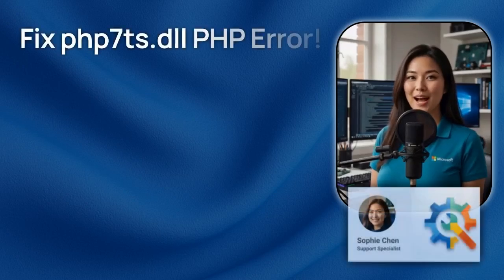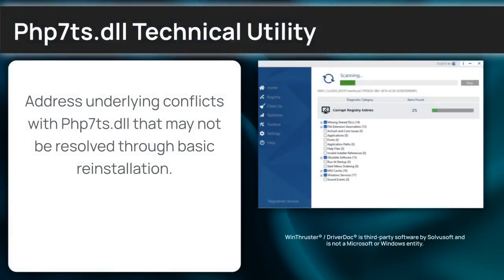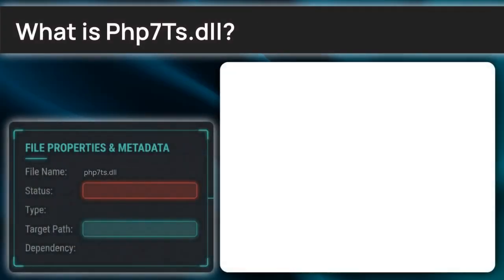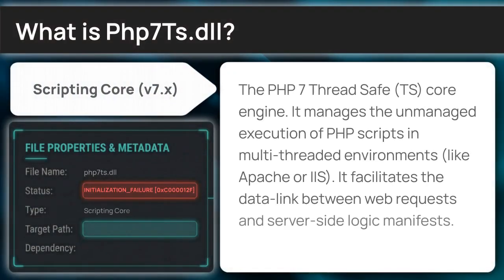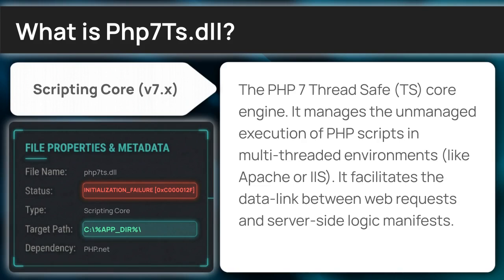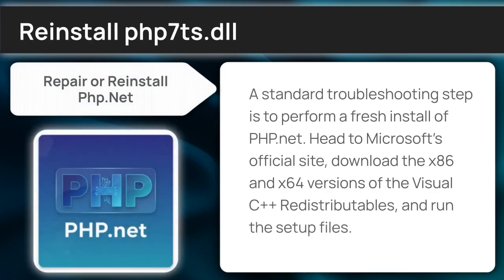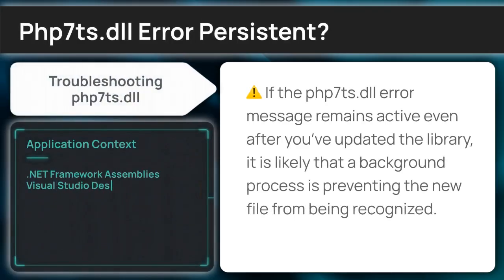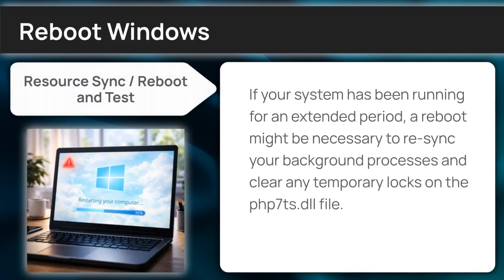Fix php7ts.dll PHP Error!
Php7ts.dll: Instructions to Repair Compatibility Issues Caused by Missing or Corrupt DLLs in PHP.net. 🛠️⚙️ An optional third-party utility related to this topic is available

Why does Windows complain about Php7ts.dll at startup? At a basic level, Php7ts.dll is a DLL that supports PHP.net by handling reusable system instructions.

What is Php7Ts.dll? The PHP 7 Thread Safe (TS) core engine. It manages the unmanaged execution of PHP scripts in multi-threaded environments (like Apache or IIS). It facilitates the data-link between web requests and server-side logic manifests.

Php7ts.dll is implemented as a System Scripting Engine DLL that supports PHP.net through the Scripting Core. In this video, I’ll cover commonly recommended troubleshooting actions.

▶ Today's Topic:

- Check the php7ts.dll technical specs
- Reviewing the php7ts.dll dependency list

Timestamps:

00:00 - How to Fix php7ts.dll Error on Windows PC
00:19 - What Is php7ts.dll File and Its Function in Windows
00:43 - How to Fix php7ts.dll by Reinstalling It
01:03 - Restart Your PC After Installing php7ts.dll
01:22 - Fix php7ts.dll Error Using Windows Component Store Repair
02:02 - Protect Your PC from Fake php7ts.dll Files